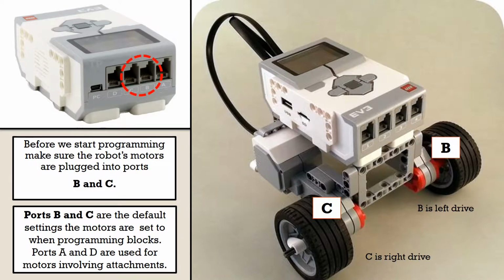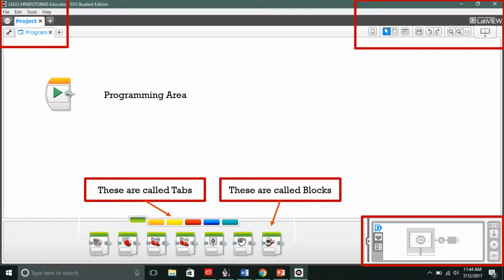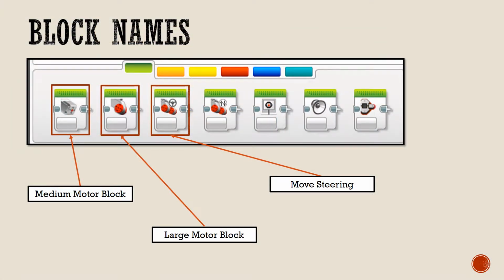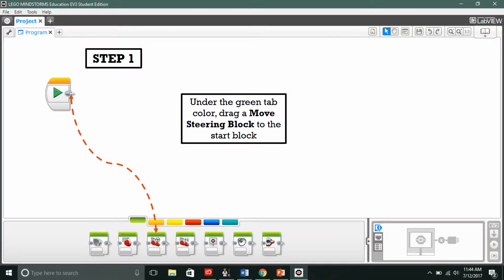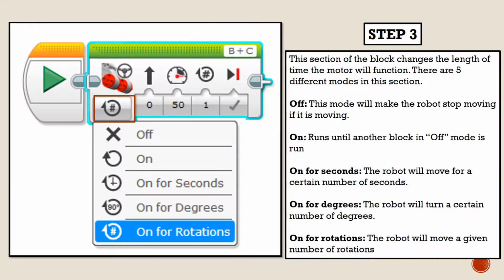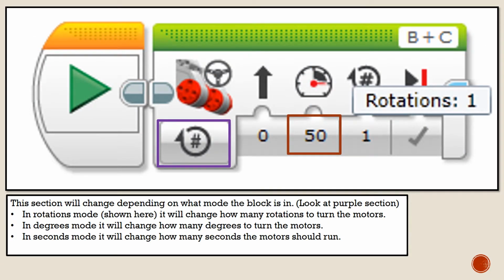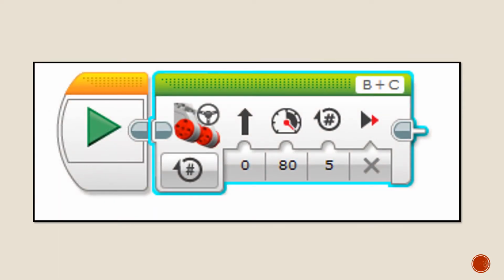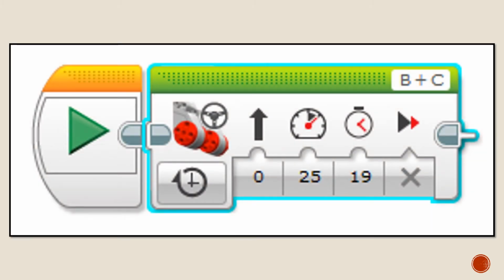Lesson 5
Hi, This is FTC Team 8813 the Winter Soldier's Lesson 5 video in our India Project Series.